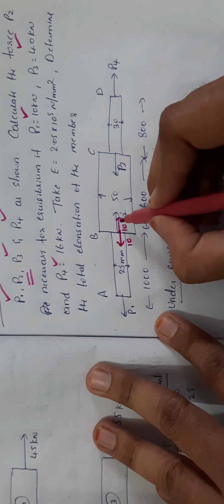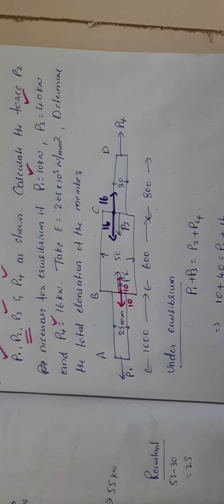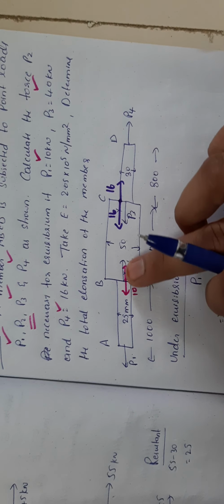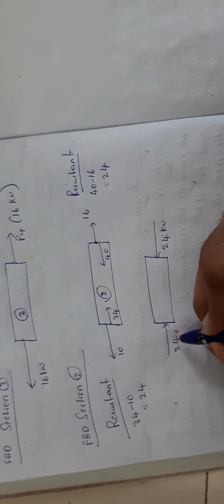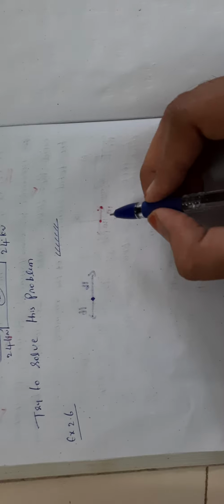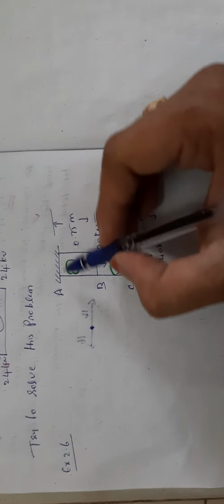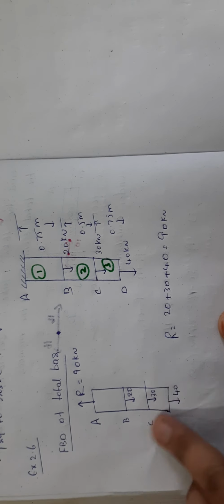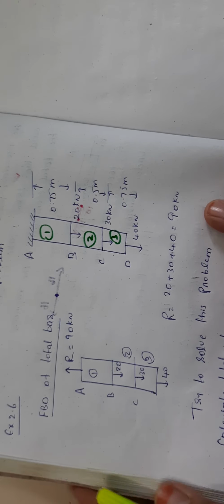Unit 1 Lec03 Analysis of bar varying cross section